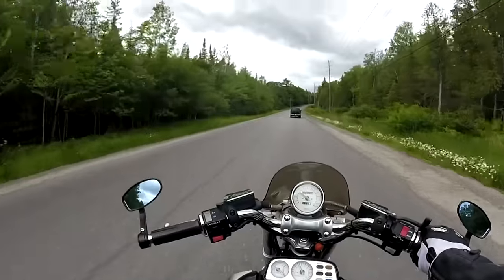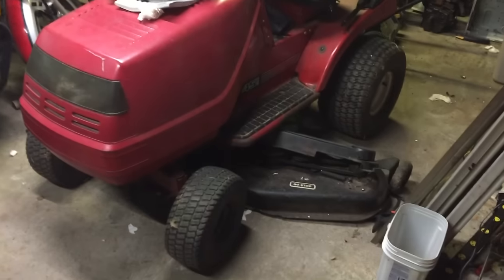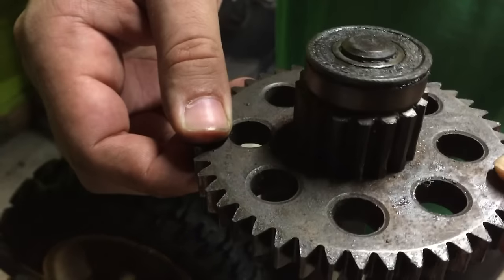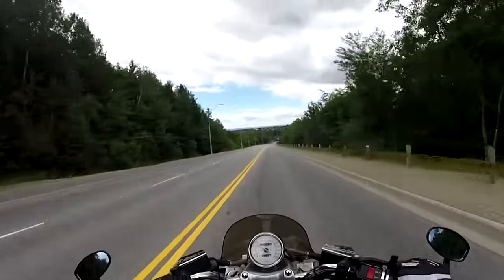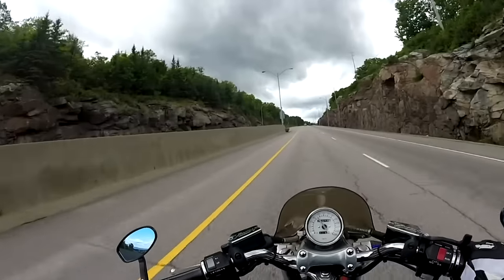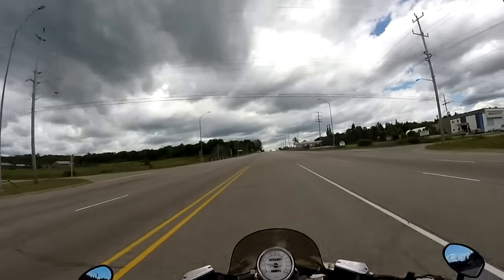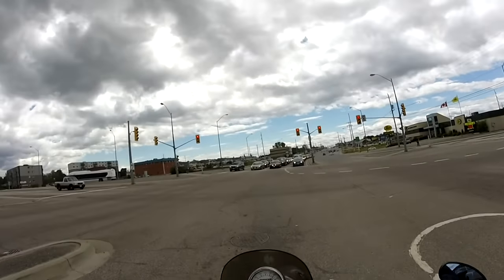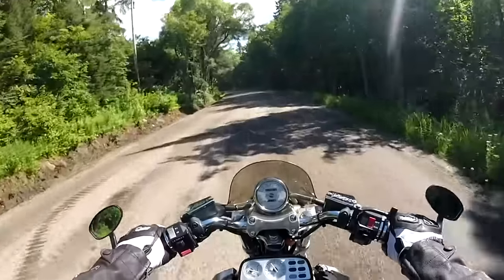fixin stuff and a ride